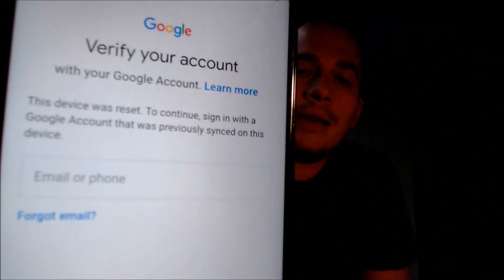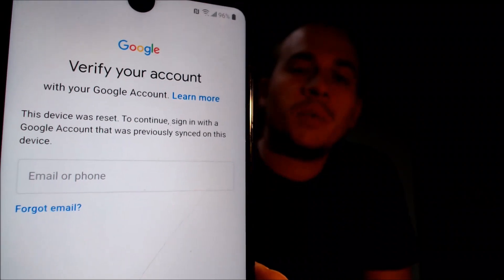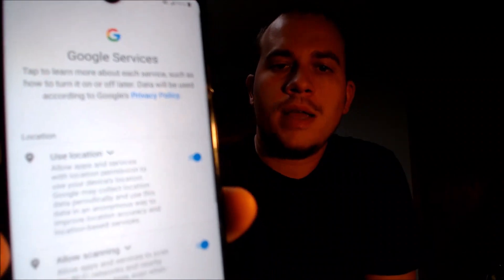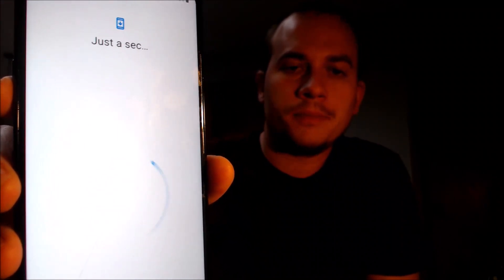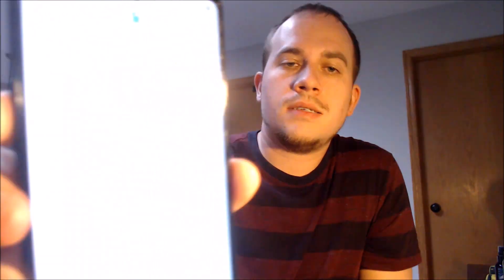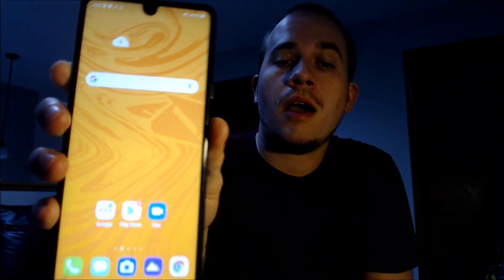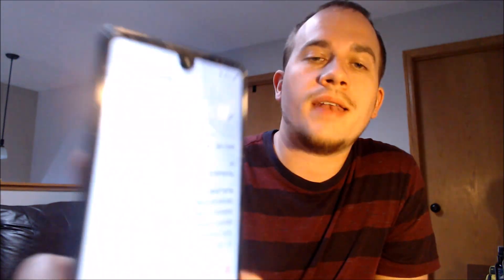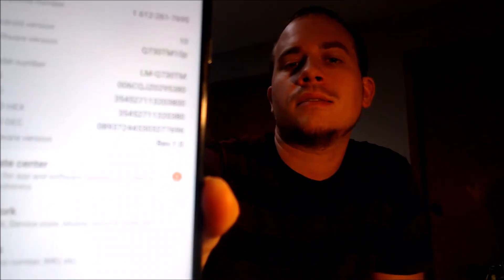Disable Bypass Remove Google Account Lock FRP on Boost Mobile LG Stylo 6 Q730TM!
Video showing a Google Account Lock successfully being bypassed/removed on a Boost Mobile LG Stylo 6 (model LM-Q730TM). Google includes this security feature with all devices on Android 5.1 and up so that when a device is reset without first removing the Google account, the device is locked to the previous owner's account. This process that we do to the device allows a bypass of the screen that asks for the Google account of the previous user.